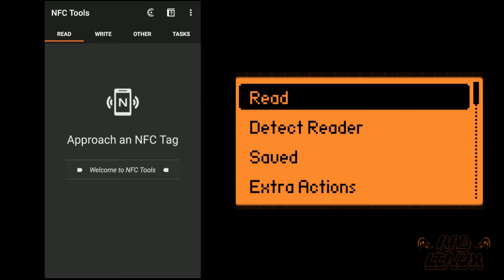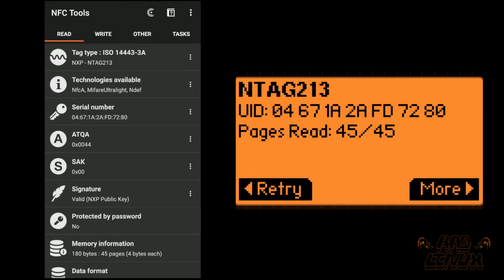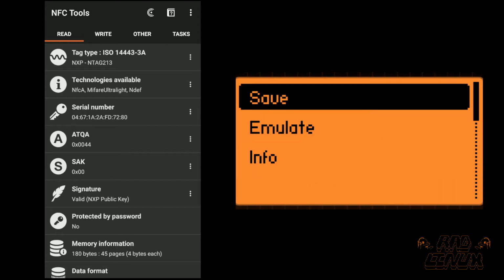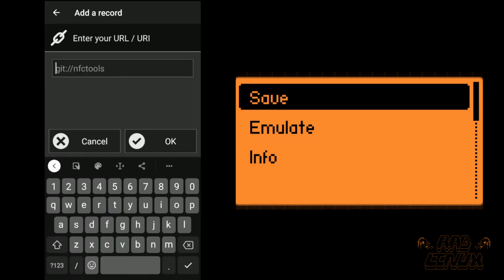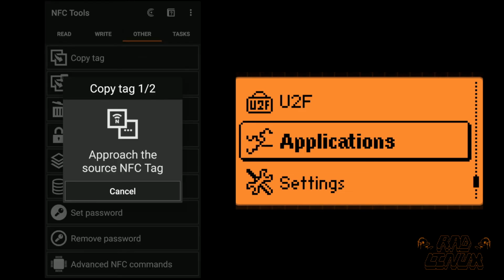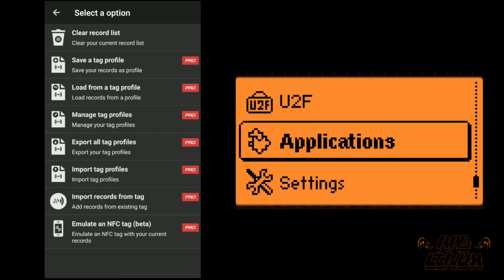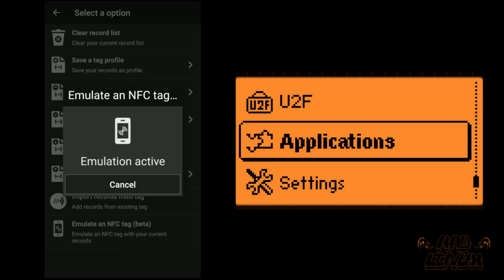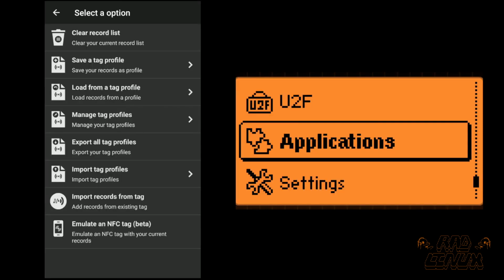No Flipper Zero? No Problem! NFC Tools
Welcome to another episode of "No Flipper Zero? No Problem!" where we explore alternative ways to experience the capabilities of the F0 without the price tag and availability issues. Today I'm talking about NFC tools, an app for Android and IOS that allows us to use the NFC chip in our phone in similar ways to the Flipper Zero.